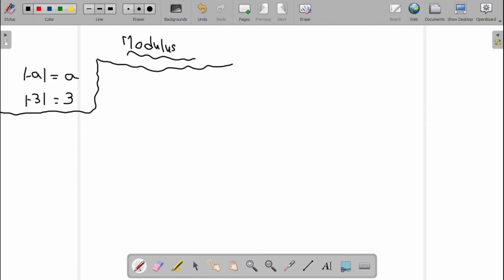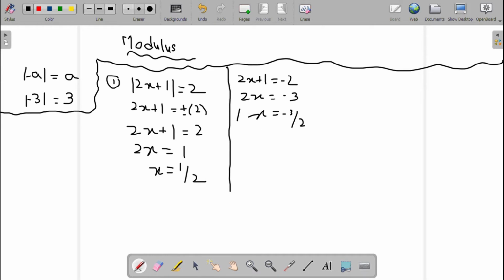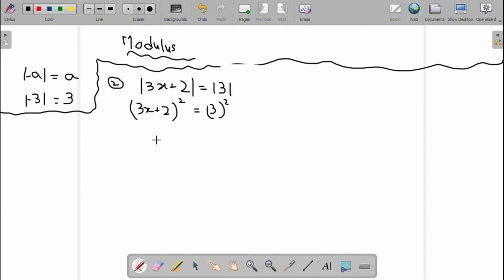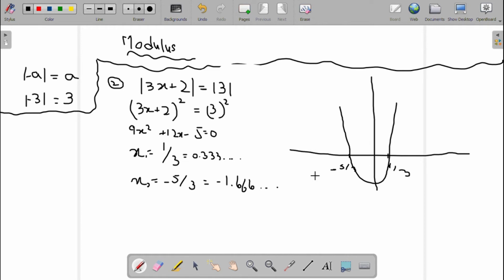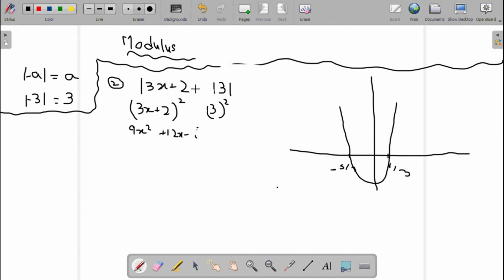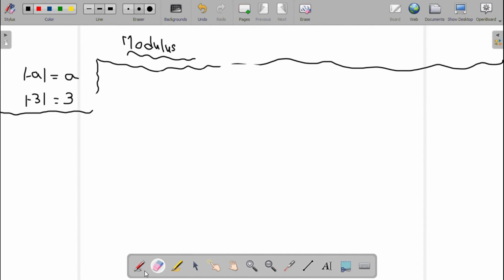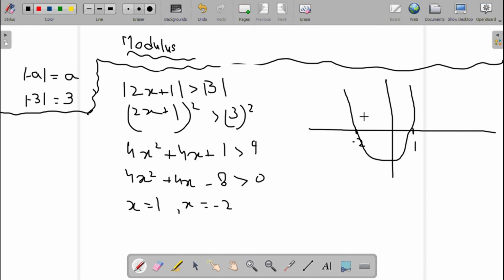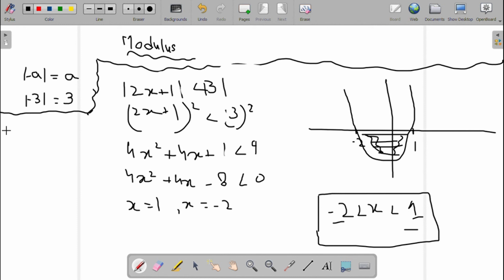CAIE Mathematics P3 Modulus Equations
P3 MATHS MOD EQUATIONS...next video will cover their graphs